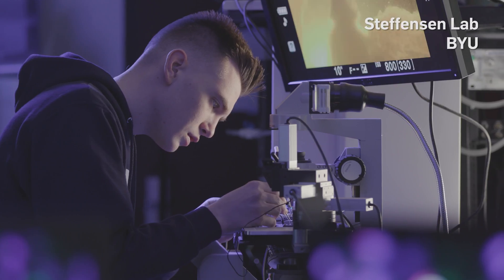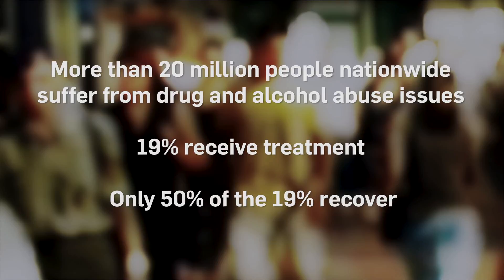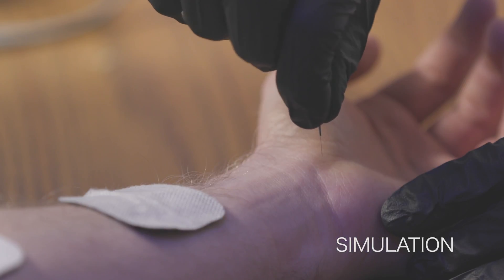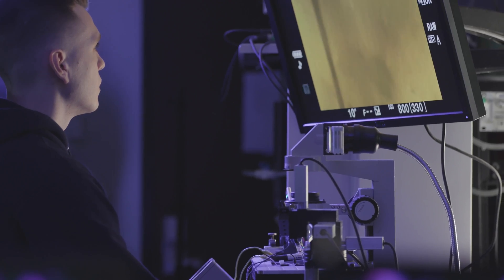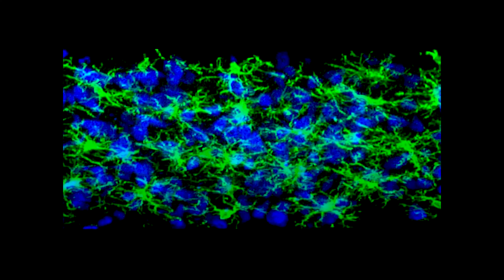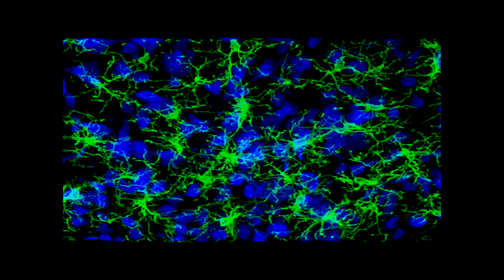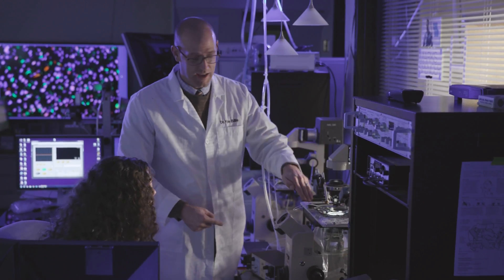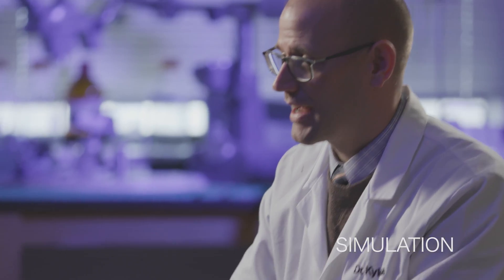Acupuncture helps addicts recover, BYU brain studies show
Research led by BYU psychology professor Scott Steffensen is showing that acupuncture can have a very real impact at the neurological level, better helping those recovering from addiction.

Steffensen, in collaboration with a lab in South Korea, has published studies addressing the neural underpinnings of acupuncture, with three over the past year in the journals Addiction Biology and Scientific Reports.

“The objective of our research, and that of our South Korean collaborators and other labs, is to characterize the neurobiology of acupuncture with evidence-based research,” Steffensen said. “In other words, does acupuncture work through established neural pathways in the periphery and central nervous system? However, of particular interest to us is that acupuncture has been shown to be effective in animal models to ameliorate drug cravings and self-administration.”

Acupuncture has ancient Greek, Egyptian, Arabic and Chinese origins. It’s been used for centuries to treat various medical conditions and diseases. However, the longevity of its use does not necessarily prove its effectiveness. The success of acupuncture in alleviating some medical conditions is not clear and there is no consensus regarding which mechanisms to use. Some claim there are unknown energies underlying acupuncture’s success in alleviating pain. Others claim sensory stimulation blocks pain transmission. Others claim it has a strong placebo effect.

Steffensen is going beyond the previous claims and is studying the neuroscience behind acupuncture. He has shown it to be an effective method of activating pathways from the peripheral nervous system to the central nervous system. Here's how:

Those suffering from withdrawal have dysregulated dopamine levels in the midbrain reward/pleasure system
This causes dysregulation of GABA neurons in this system, and they become hyperactive, inhibiting dopamine neurons and lowering dopamine levels during withdrawl
Lowered dopamine levels is the driving force for relaps
Accupuncture stimulation inhibits GABA neurons
This restores dopamine levels and effectively lowers the driving force for relapse
In the US, more than 20 million people suffer from drug and alcohol abuse issues, with only 19 percent of them receiving treatment and only 50 percent of those ever recovering.

“We really, really hope that this research can provide an avenue to help people get their lives back,” said Kyle Bills, a neuroscience Ph.D. candidate and coauthor on the Steffensen lab's most recent paper.

The Steffensen lab has published different papers looking specifically at acupuncture protocols for alcohol addiction, cocaine addiction and methamphetamine addiction and hopes to advance the acupuncture technology with state of the art neuroscience tools.

“We hope to develop a treatment system for ameliorating drug cravings,” Steffensen said, “as an effective supplement to addiction therapy.”